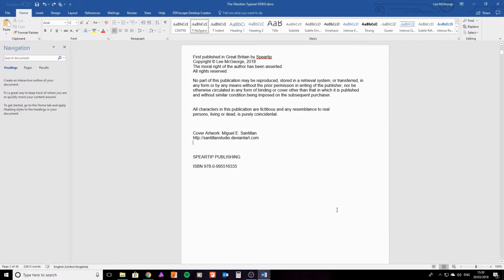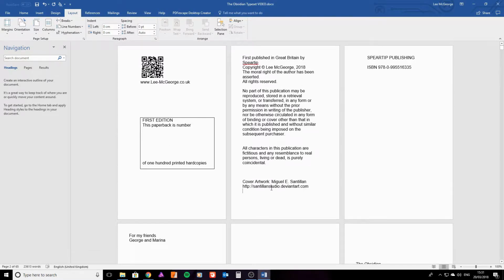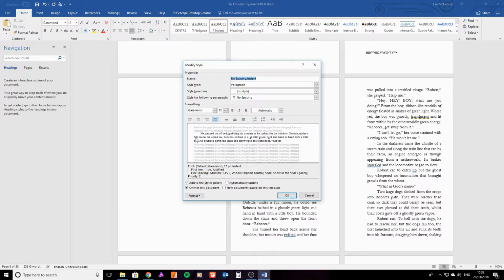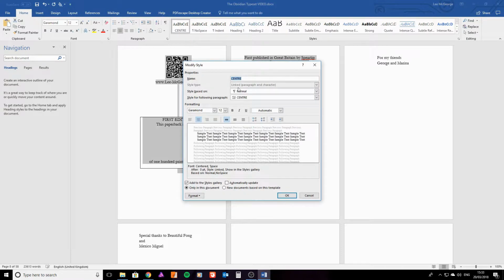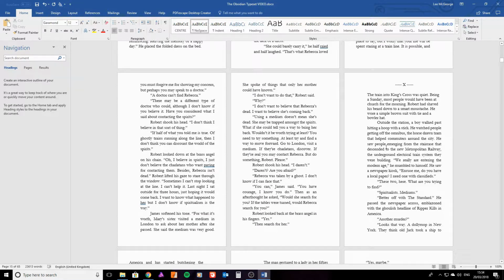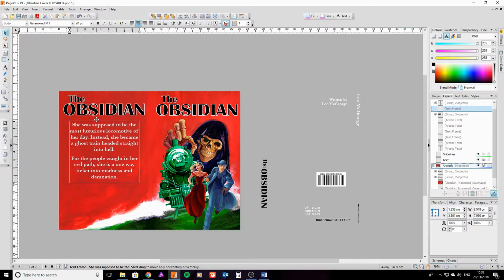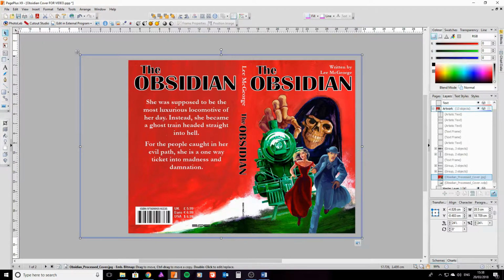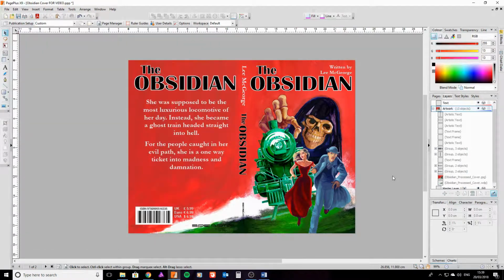Novel Writing Course - Lesson 20 - Publishing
Lee gives an overview to the publishing process